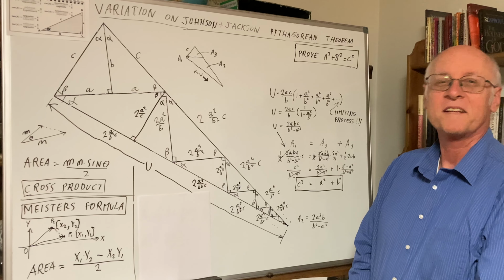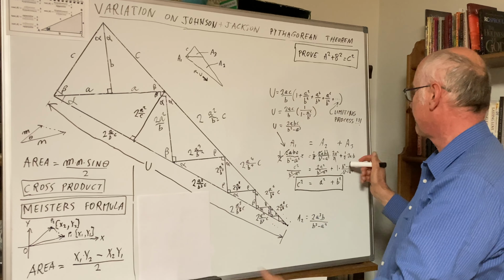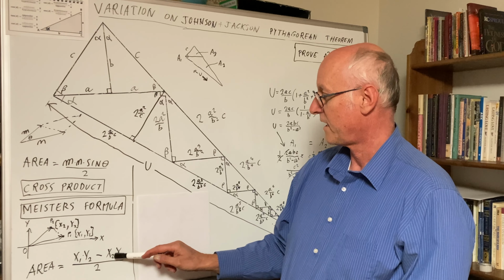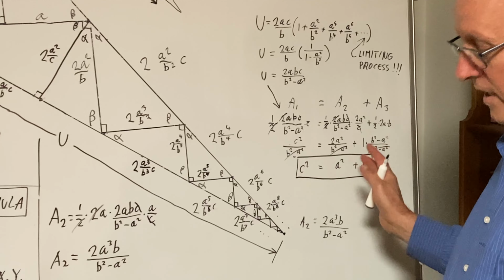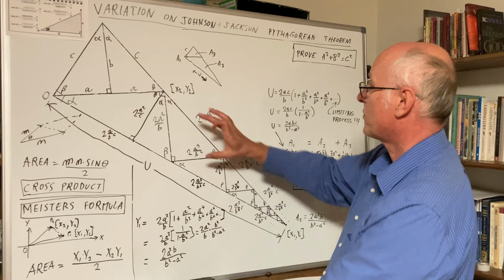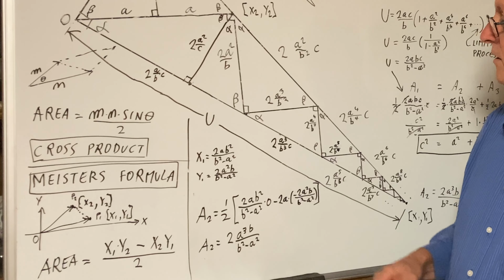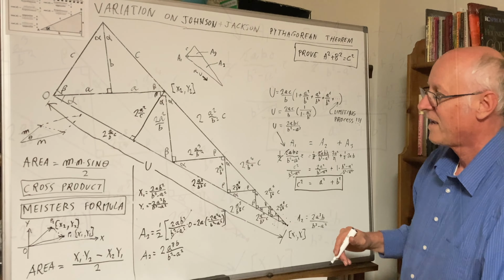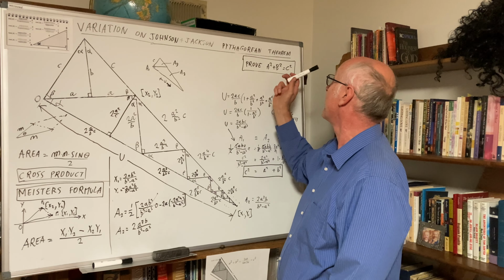2.1.3 Variation on Johnson Jackson Pythagorean Theorem 3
Variation on Johnson Jackson Pythagorean Theorem 3, using Cross Product and Meister's Formula.

MathyJaphy has a nice proof of the Geometric Series.
LindaGreen has a nice proof of the sum angles formulae.